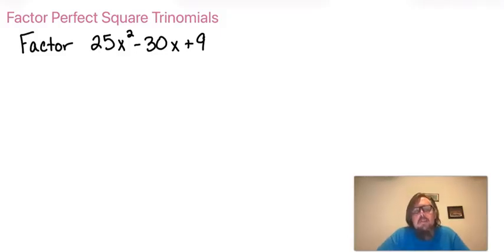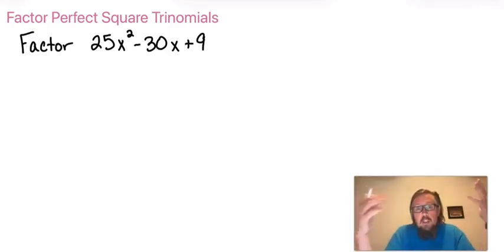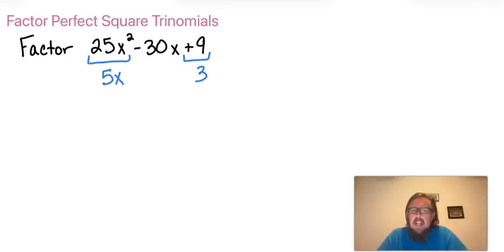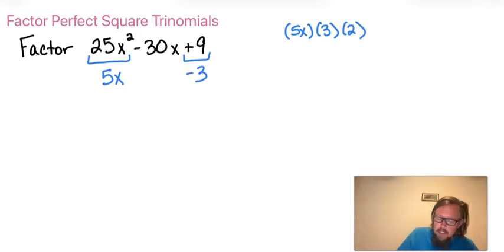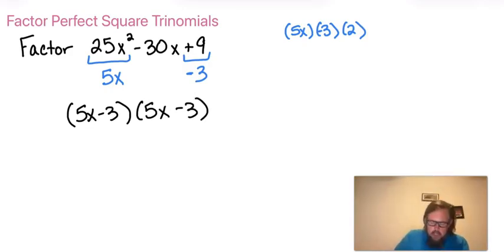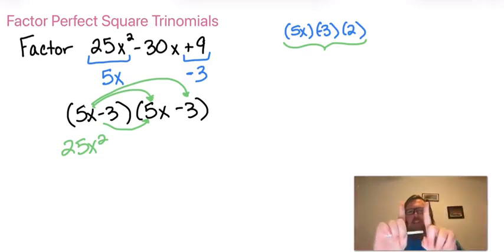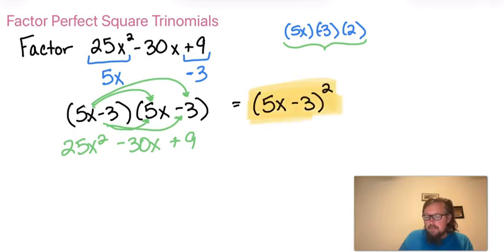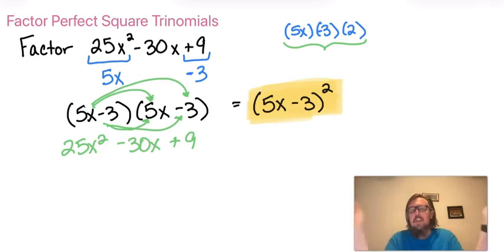8.9.1 Factor Perfect Square Trinomials